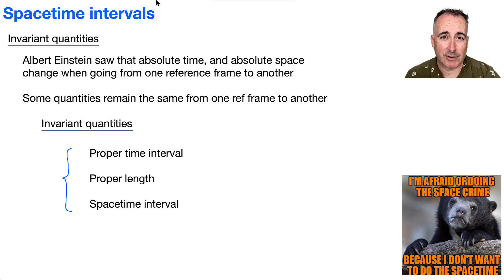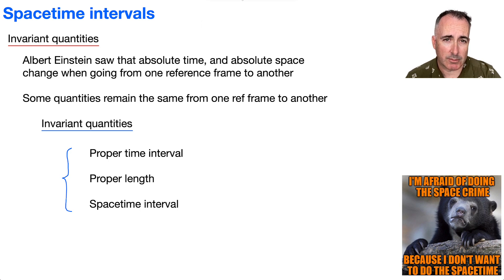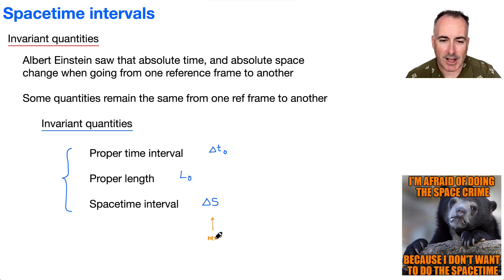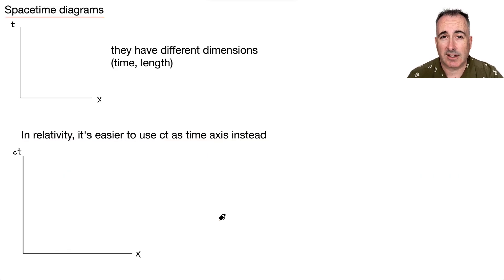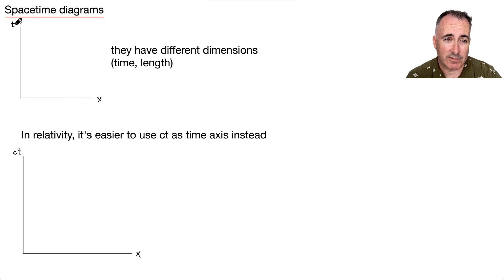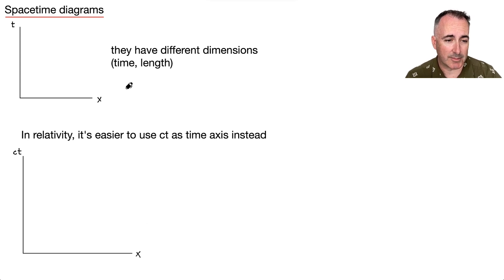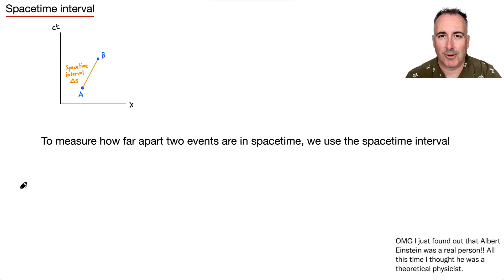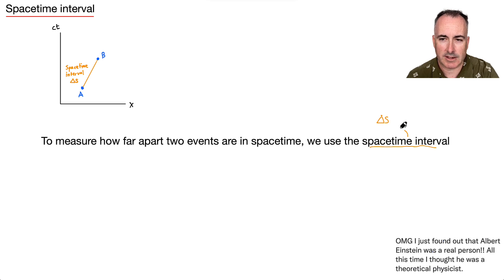A5.5 HL Spacetime intervals [IB Physics HL]